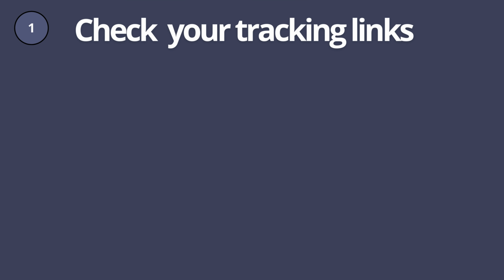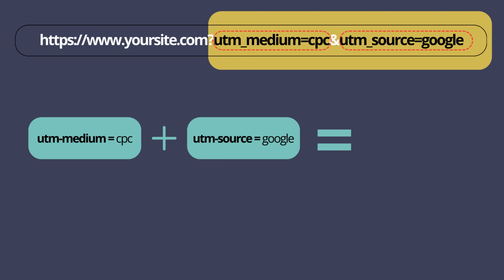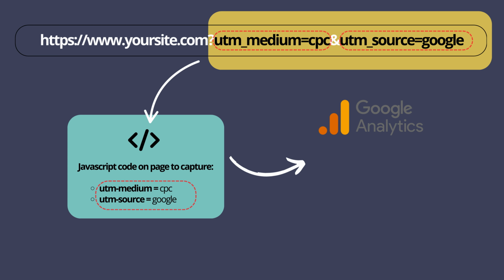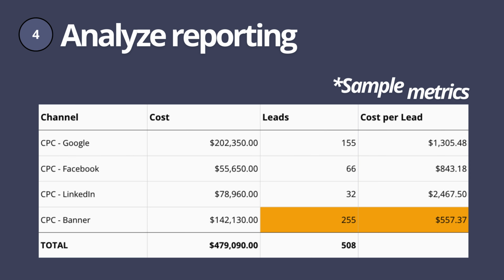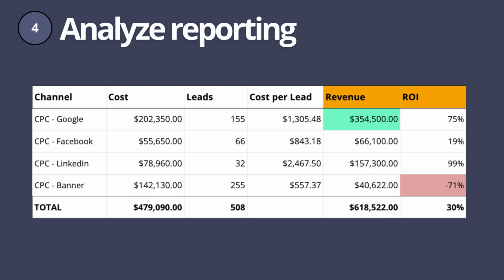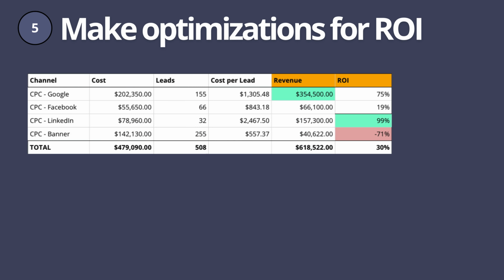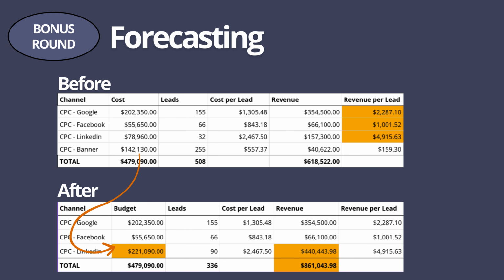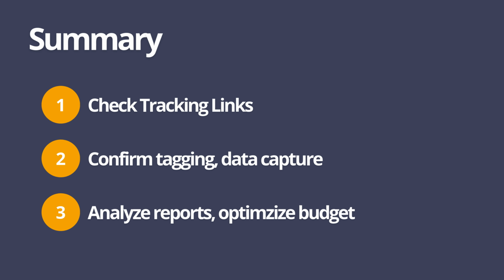Can You Increase Revenue Without Increasing Your Budget?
Now more than ever, marketing teams are being challenged to
do more, with less. Resources are tight, expectations are high --so is it even possible to increase your revenue without increasing your budget?

Spoiler alert, yes it is...